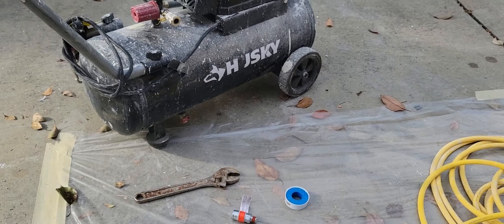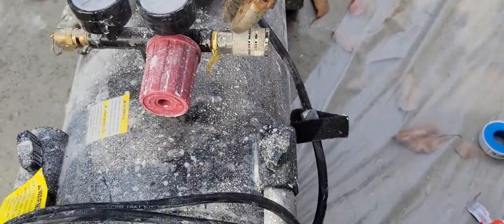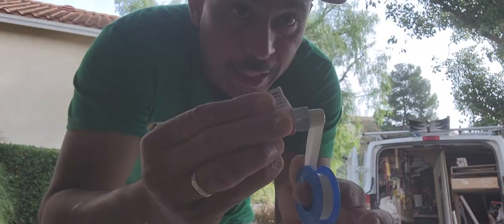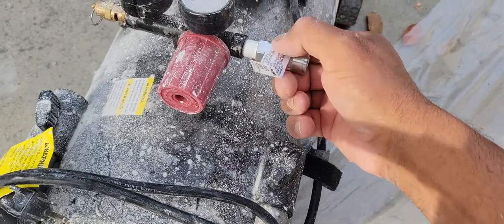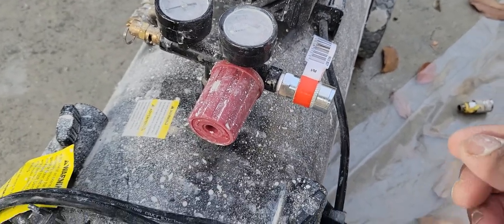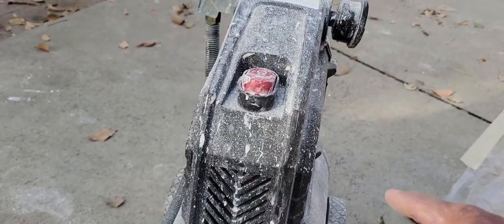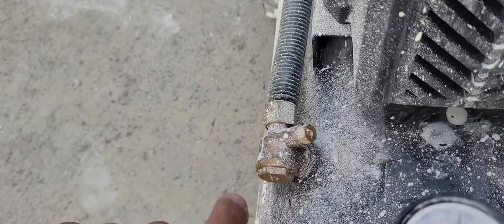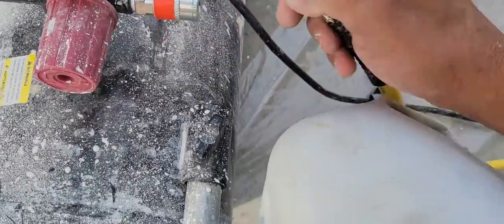fitting replacement husky air compressor 8 gallon